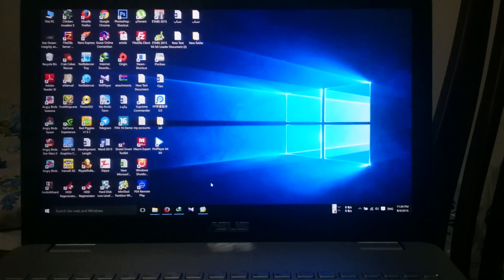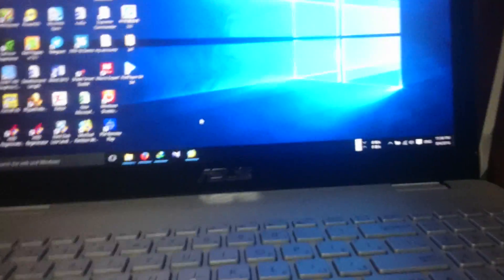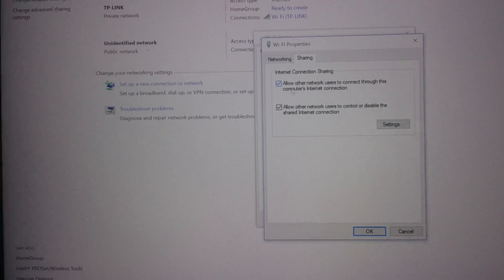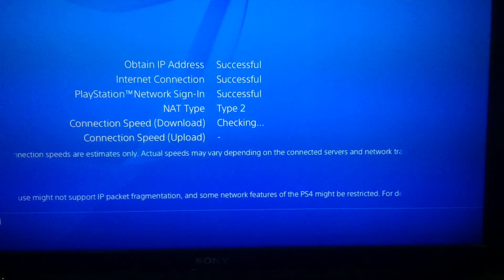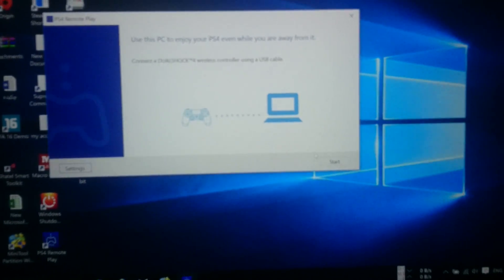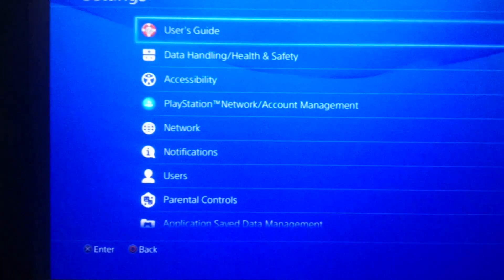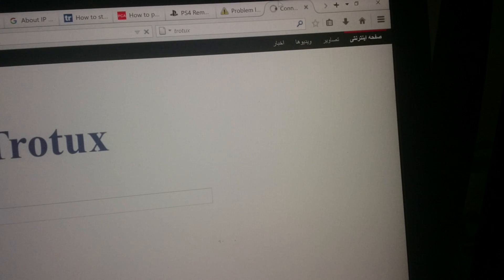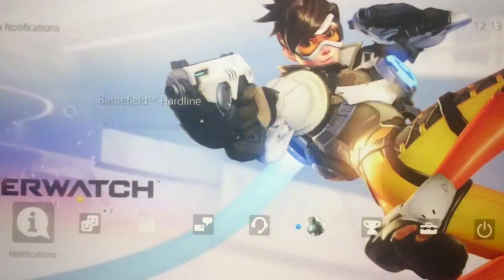Stream PS4 games to PC, without an internet connection!!!!!!!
yes it's REAL! but as i've said in the video it needs internet connection for the first few seconds, which shoudn't be much of a problem.if you have router you can use it and if if you don't have or if it's far away, you can use your mobile phone's hotspot.if you have any questions, ask it below.